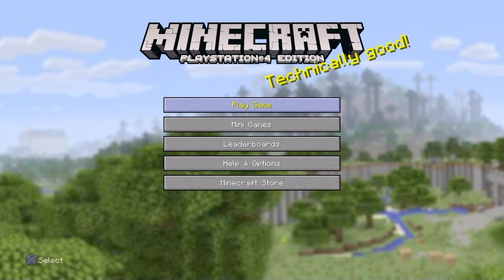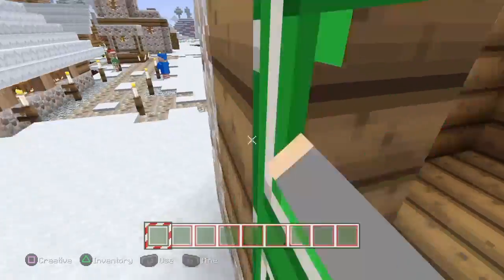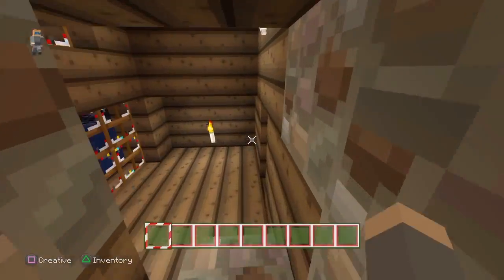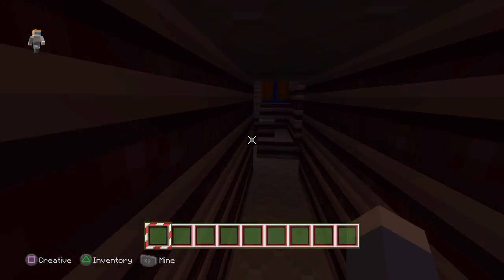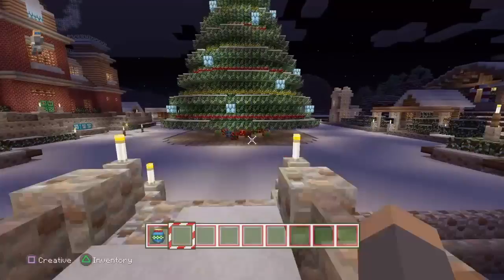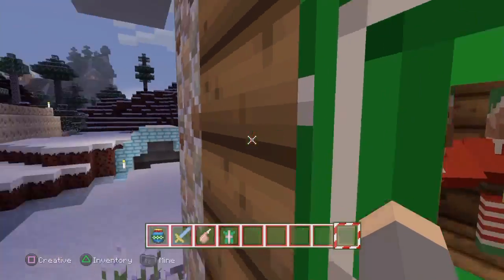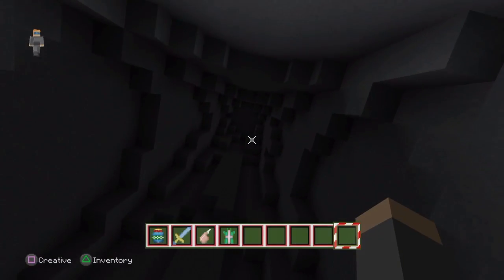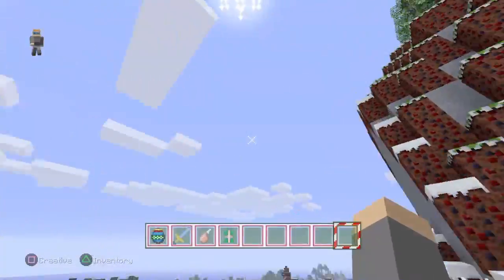Minecraft Map Exploring - Christmas Part 3